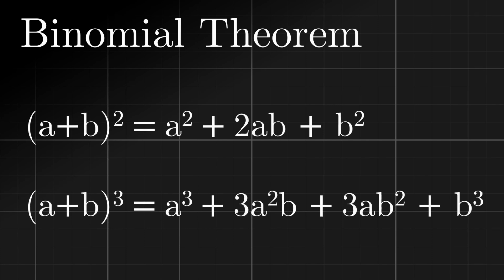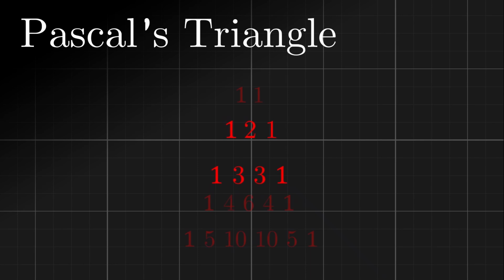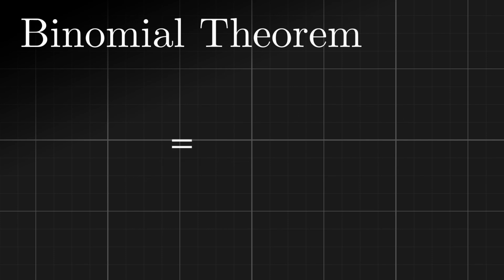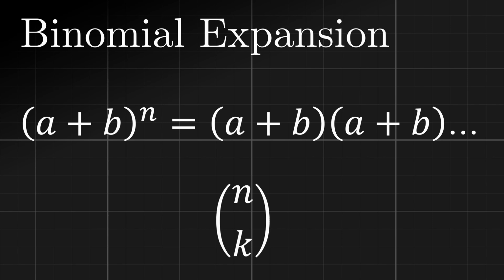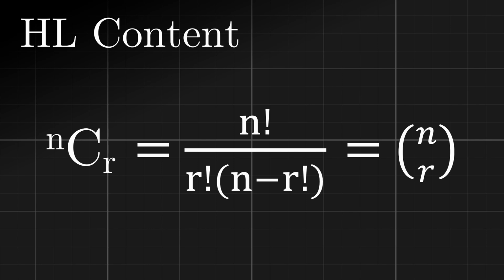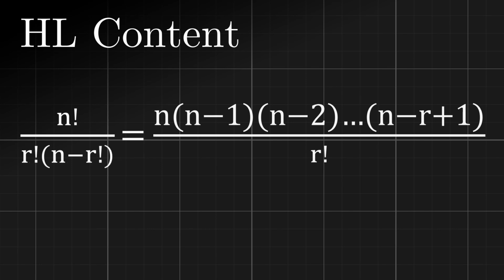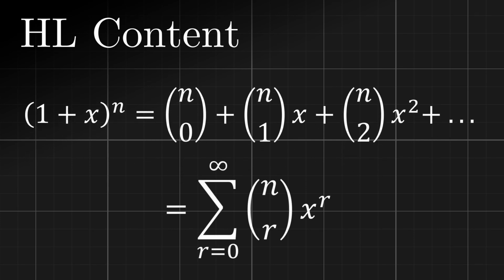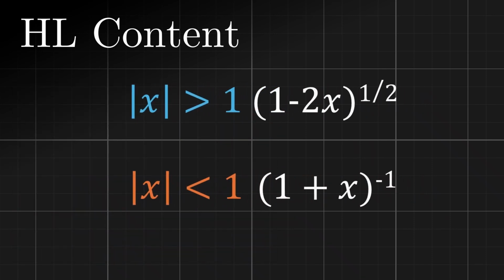Binomial Theorem | IB Mathematics AA | HL & SL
A comprehensive guide to the Binomial Theorem for IB Math AA. Including the base case of the binomial theorem, and its expansion to negative and fractional powers. Necessary for both SL and HL students.